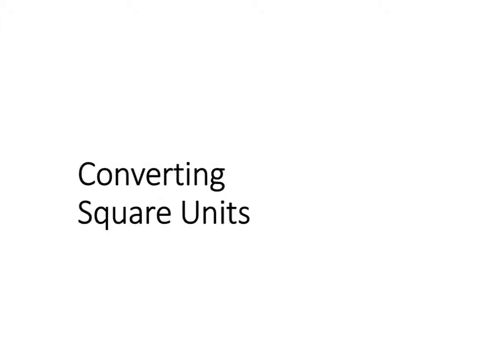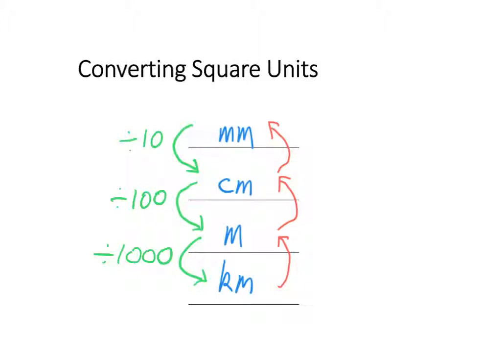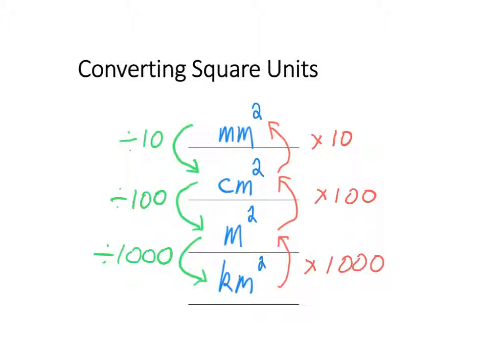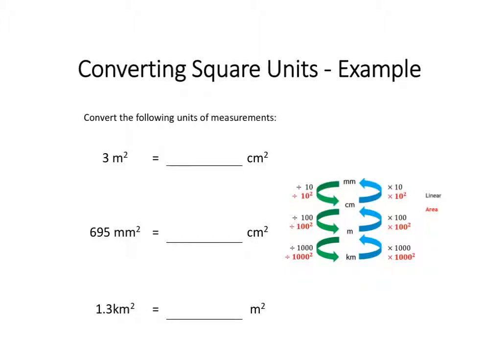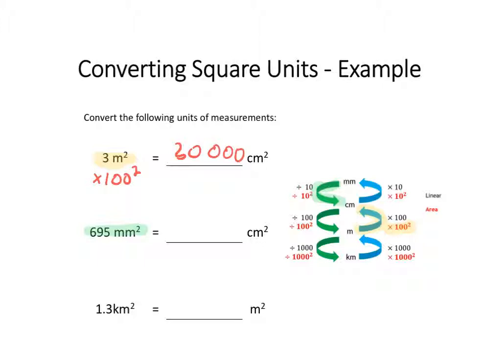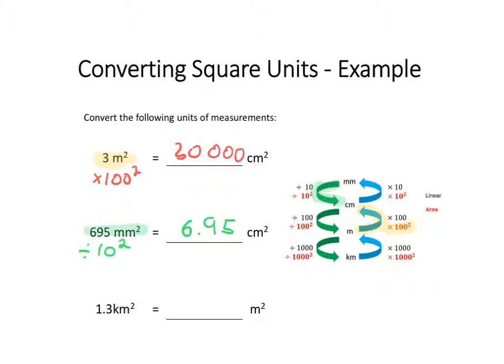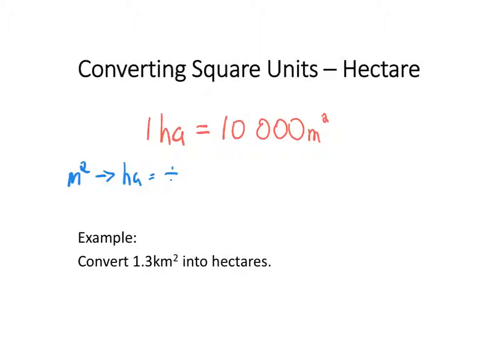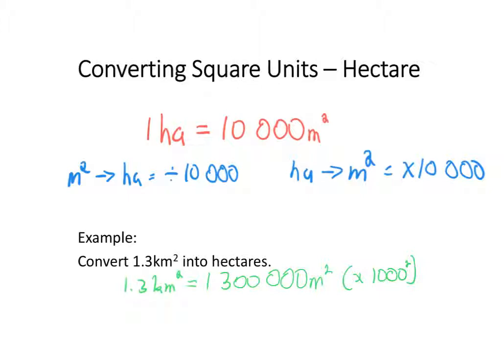Converting Square Units